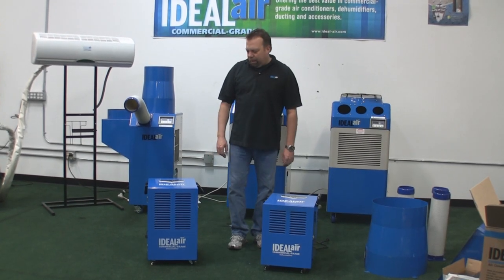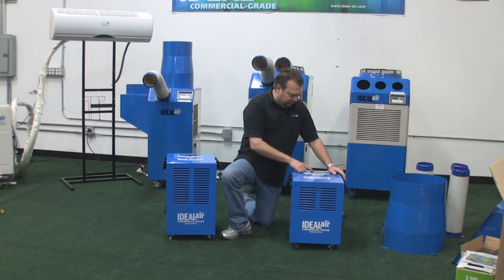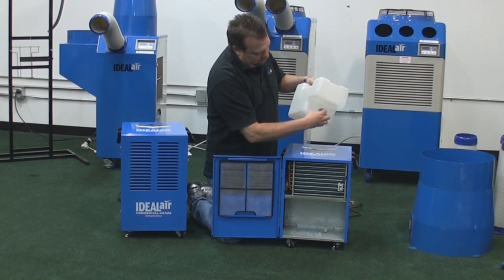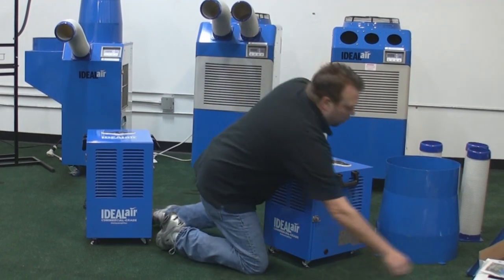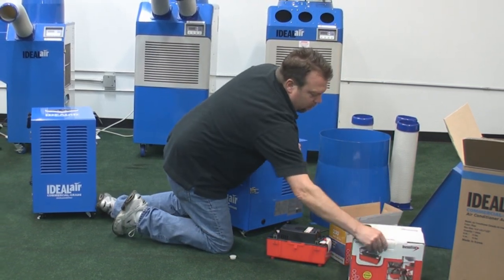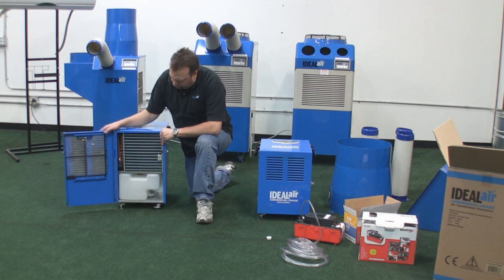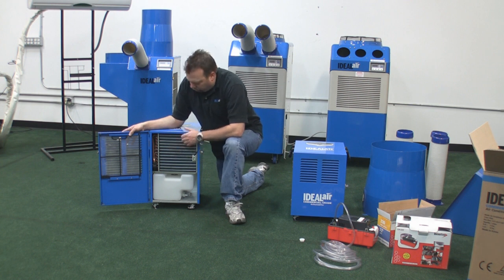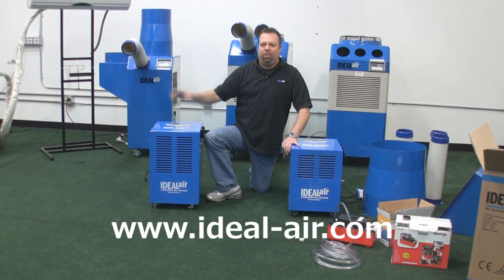Ideal Air Commercial Dehumidifiers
If too much moisture is a issue we have you covered. These commercial grade dehumidifiers will remove condensation. Made from a heavy gauge powder coated steel these units are extremely durable and reliable. With the included brackets they can either be placed on the floor or mounted on the wall to free up valuable floor space. They have a 10.5 pint reservoir or can be hooked up to permanent drain if needed. These units come with a washable pre filter and are auto restart in the event of a power failure.

Ideal Air 60 Pint Dehumidifier
Automatic restart allows unit to be used with humidity controllers. Equipped with an easy to use digital display panel with temperature and humidity readings, removable washable filter, heavy duty powder coated metal casing for long life, and a heavy duty compressor. Built-in defrost system is designed for operation down to 45˚ F. Allow units to set upright on their feet for 3 hours prior to use. One year warranty.
• Temp. Range: 45˚ F- 105˚ F
• H2O removal: (24hrs) 60 pints (80˚ F, 60%)
• Power: 6.6 Amps/700Watts
• Supply Voltage: 115V-1 Phase-60Hz
• Refrigerant: R410A

Ideal Air 100 Pint Dehumidifier
• H2O removal:(24hrs) 100 pints (80˚ F, 60%)
• Power: 9.4 Amps/700Watts
• Refrigerant: R410A